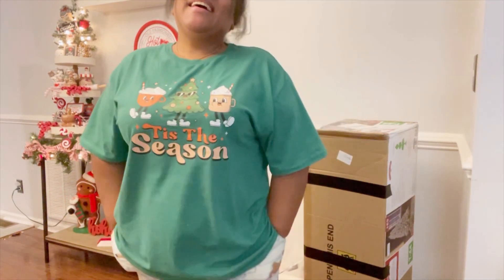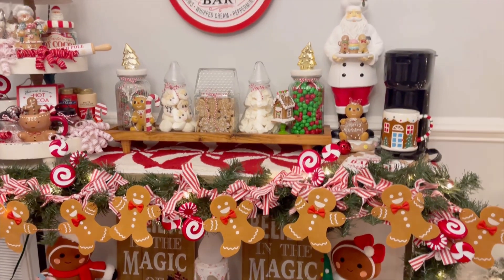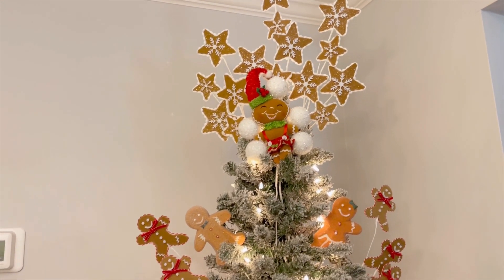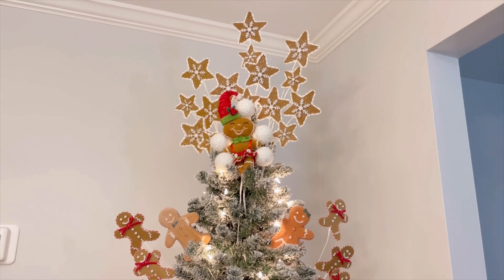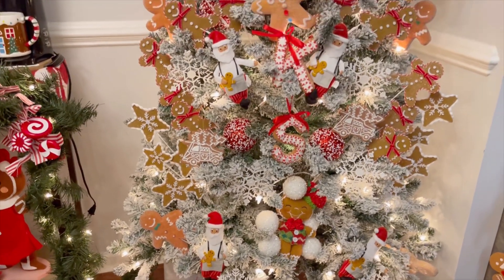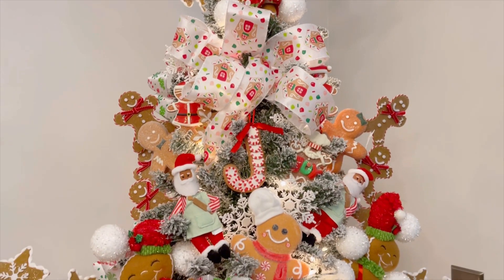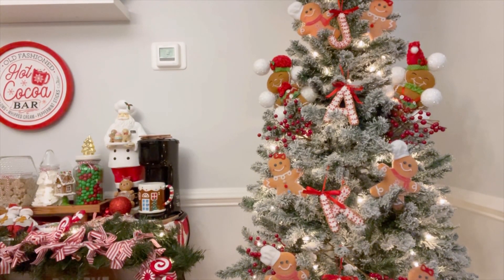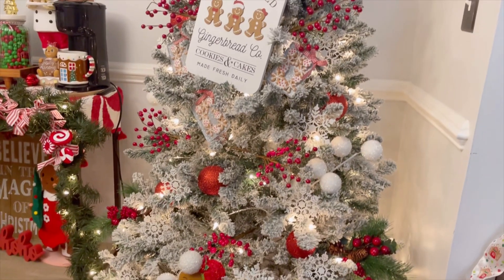🎄NEW🎄CHRISTMAS TREE DECORATE WITH ME | GINGERBREAD/BAKERY DECOR | Christmas DECORATING IDEAS *2023*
Hey friend hey and welcome. Today I am decorating my dining room Christmas tree! I decorate the tree in two different styles using the same Gingerbread theme. The first style I call Gingerbread explosion at the bakery. And the second Christmas tree design I call Gingerbread bliss. It’s simple and beautiful. I use Gingerbread picks and stems Gingerbread ornaments Gingerbread Christmas ribbon. Click on the post notification 🔔 so you never miss when i post a video. Your support is greatly appreciated!! Merry Christmas ❤️🎄